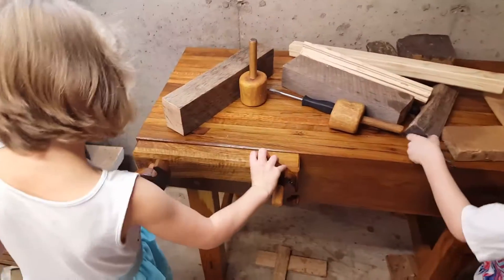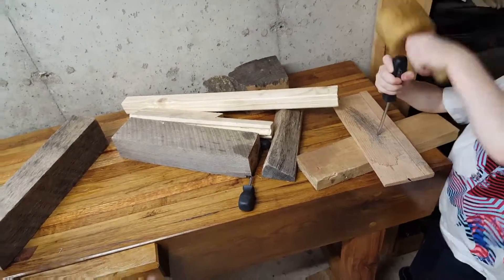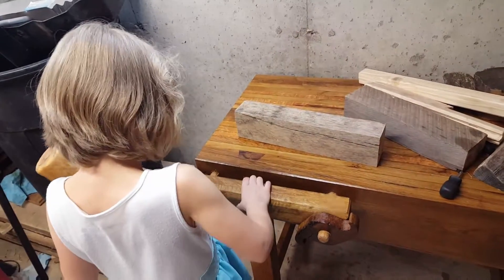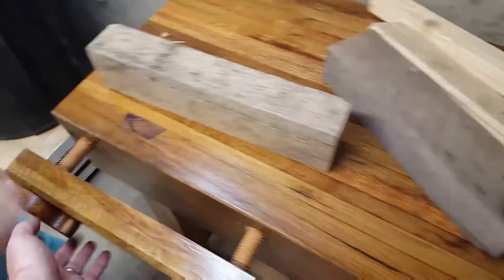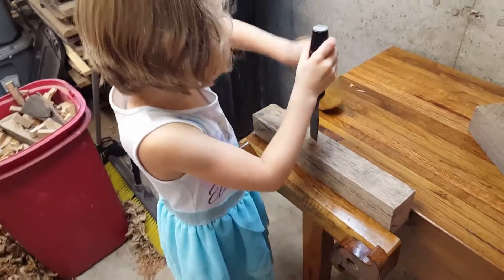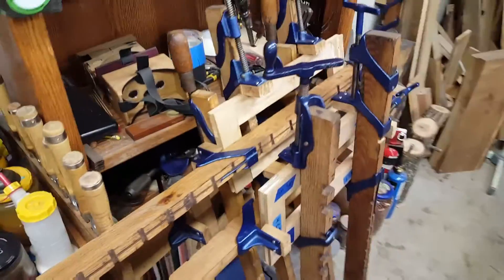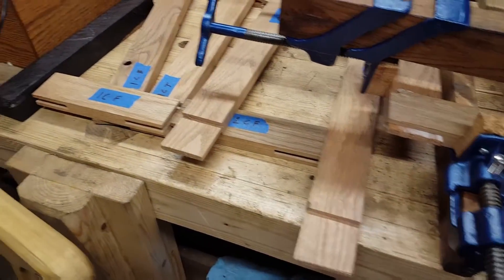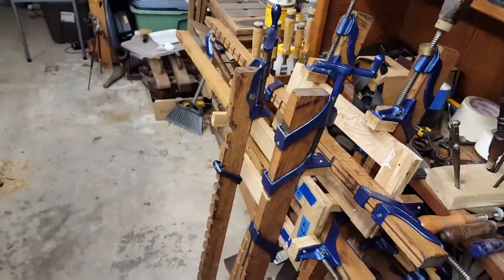Kids playing with their bench and the dresser.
One day in the life of James Wright

Main Woodworking Channel
Wood By Wright

You Can find me:
Beme: WoodByWright
Periscope: @WoodByWright